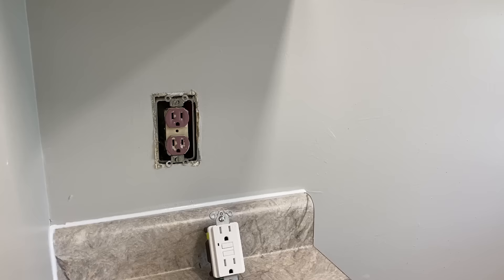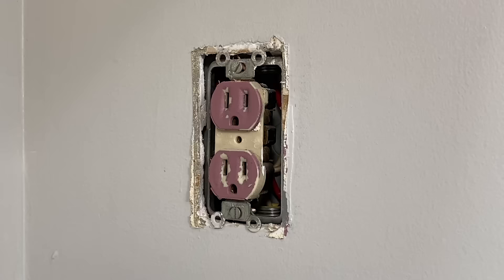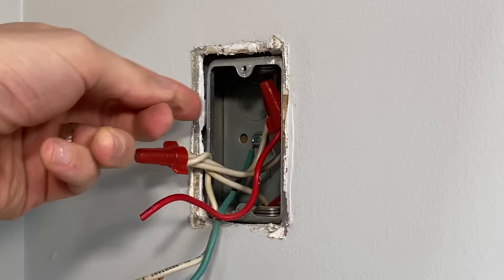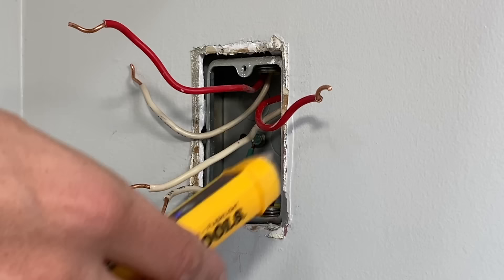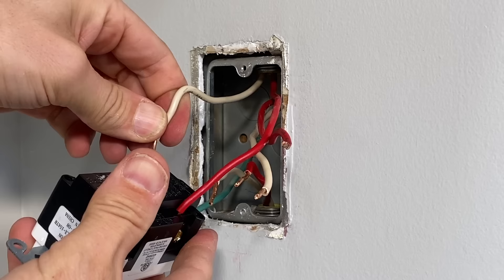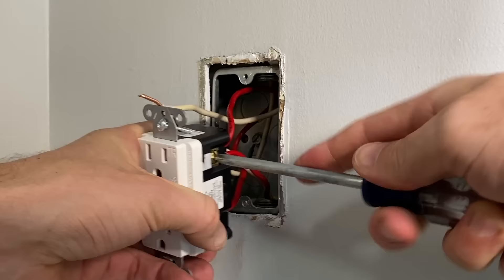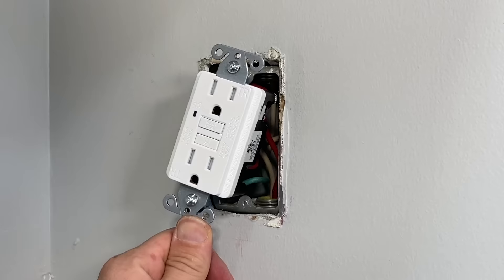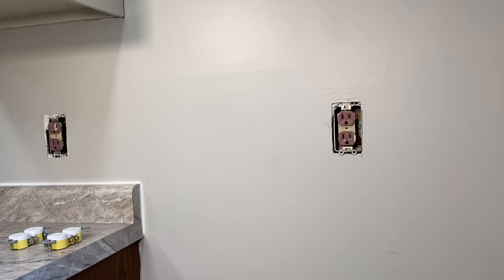Replacing A Standard Outlet With A GFCI Outlet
GFCI Outlet With Wallplate
The National Electrical Code calls for GFCI Outlets to be used in bathrooms, kitchens, and other areas of your home where water is used.  Depending on when your home or condo was built you might not have GFCI outlets installed since the code was not in place during the original construction.  To increase the safety of your outlets and meet your local code you might want to consider replacing standard outlets in your bathroom and kitchen with a GFCI.  In this video I will show an example of replacing the first in a string of 3 outlets with a GFCI which then protects all 3 outlets with ground fault interrupt capability.